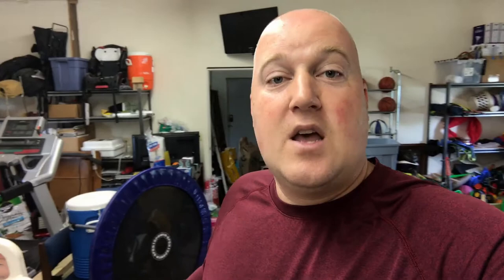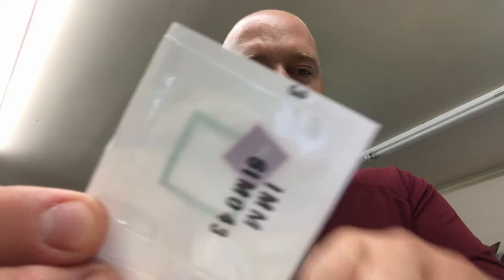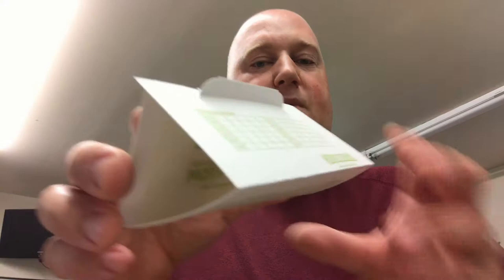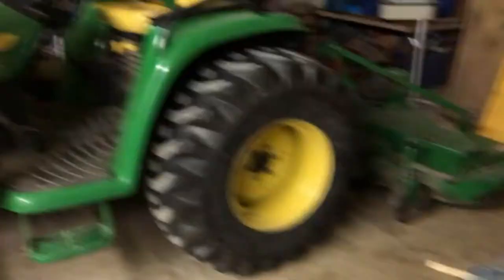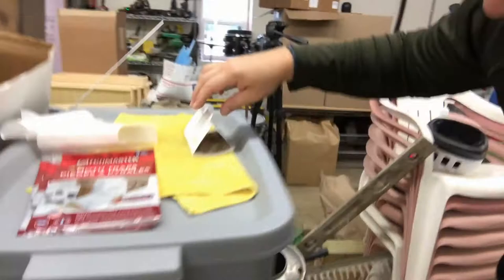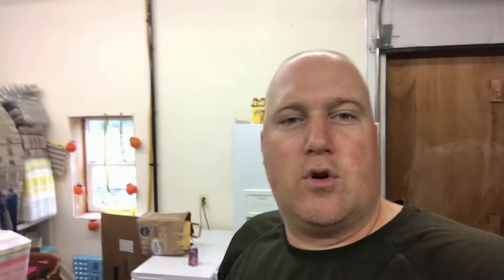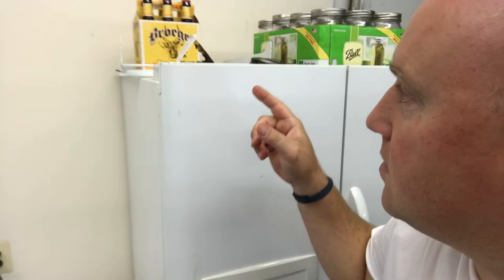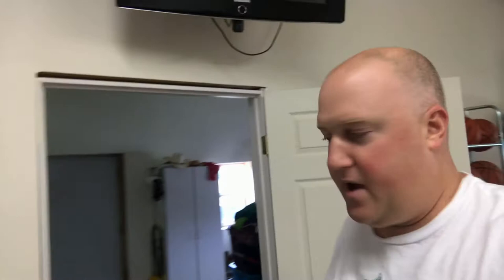Amazing Catchmaster Moth Traps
These traps really work, I couldn't believe it.  If you'd like to try them out,